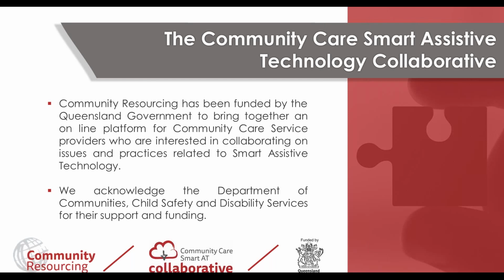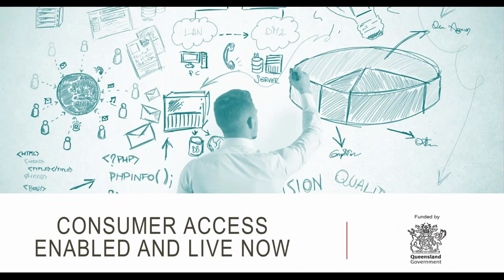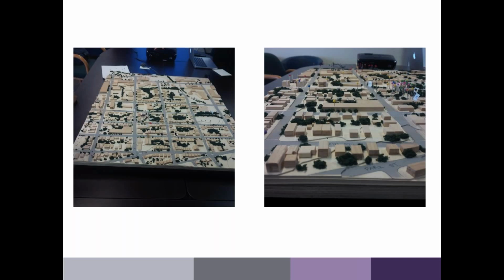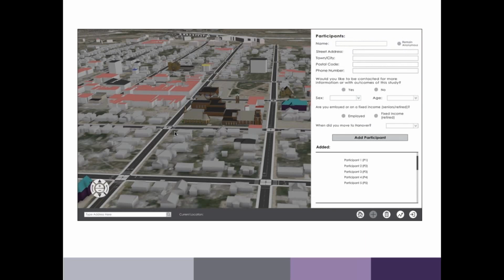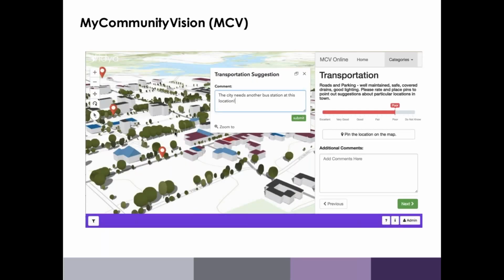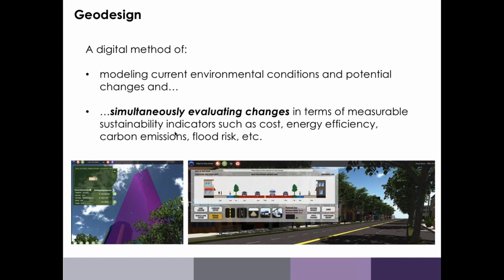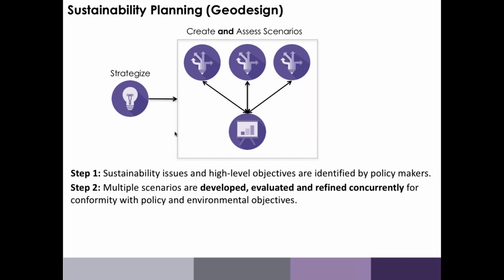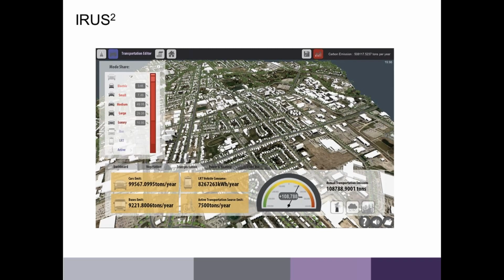Digital Engagement Tools to Enhance Community Well Being and Sustainability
In this webinar, Dr. John Lewis from Vidya will explore the use of interactive technologies for community engagement. John will describe how his technologies have been used to address age-friendly planning initiatives, accessibility assessment and sustainable environmental design.

Dr. John Lewis is the CEO and CTO of Vidya Inc., a software company based in Waterloo, Ontario, Canada that develops digital technologies to connect community residents with decision-makers.